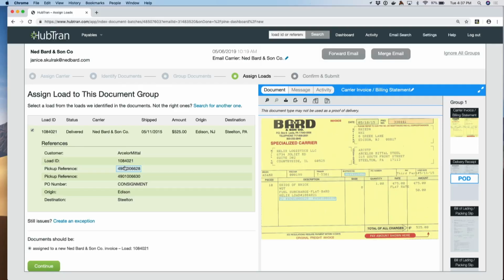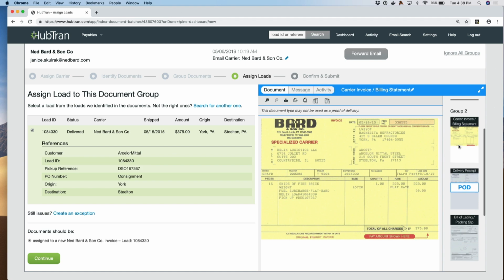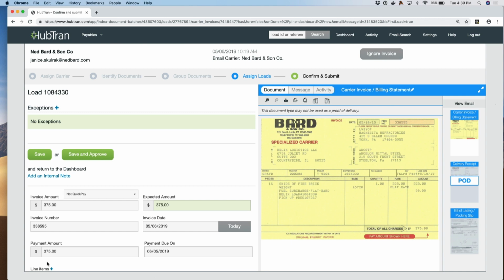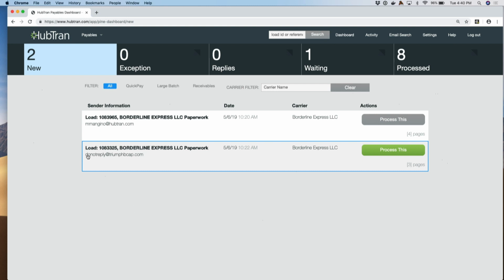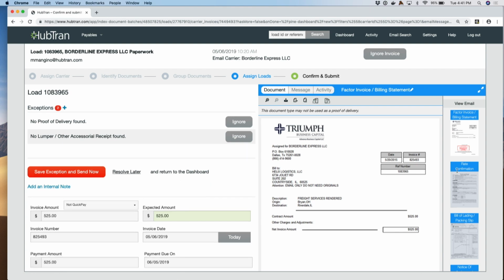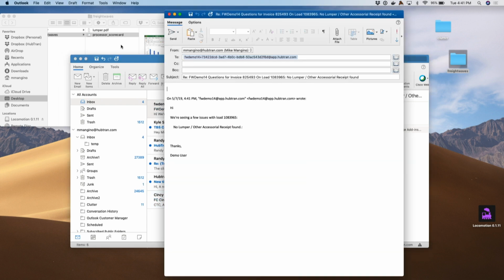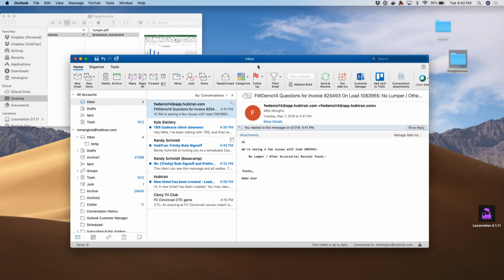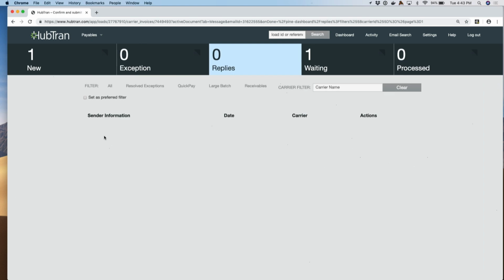Transparency19 Demo: HubTran